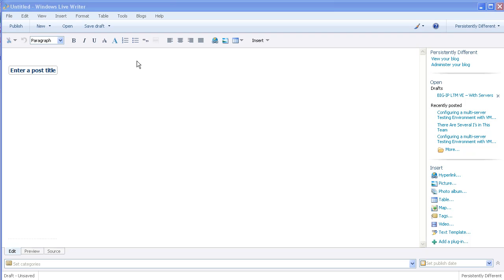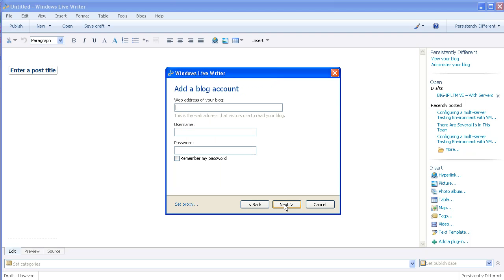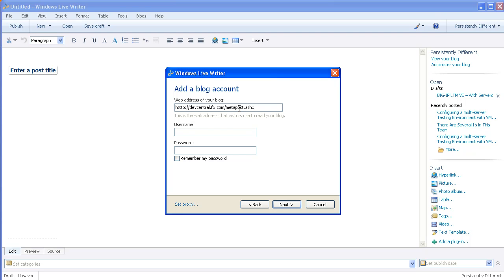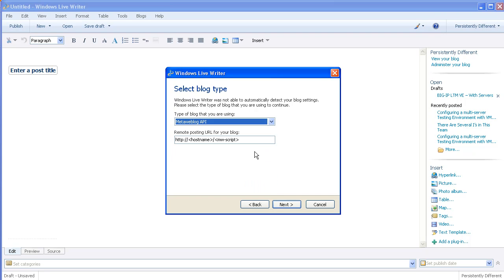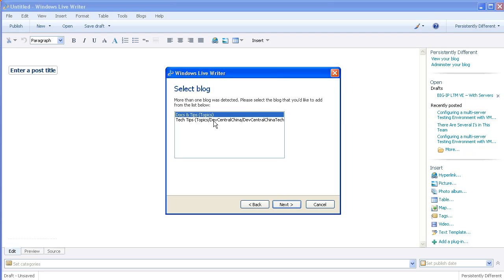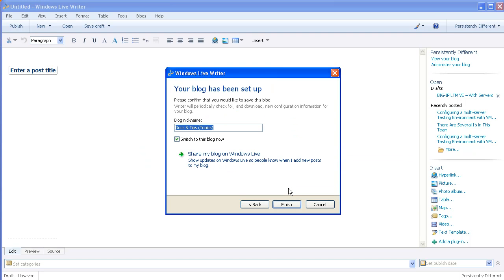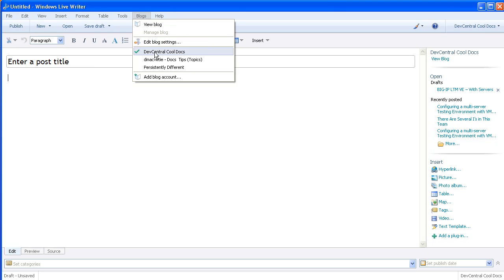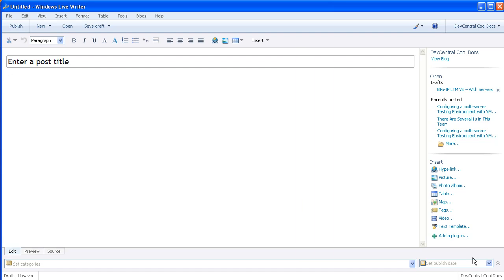Configuring WLW for Tech Tips